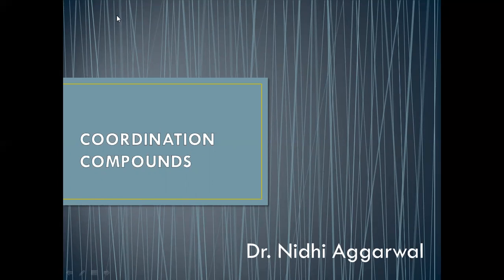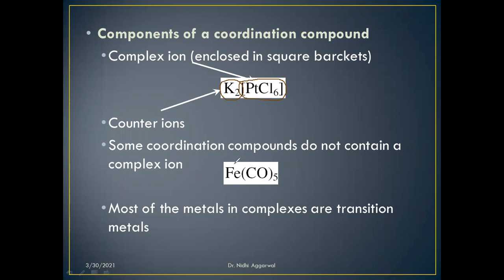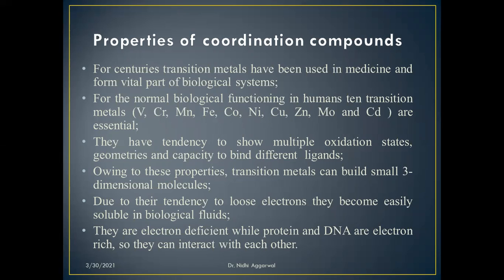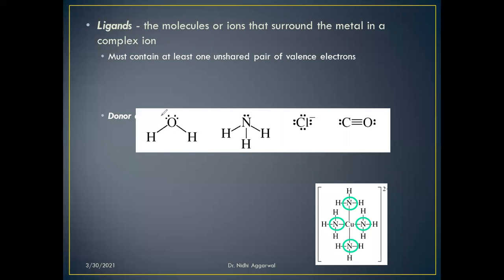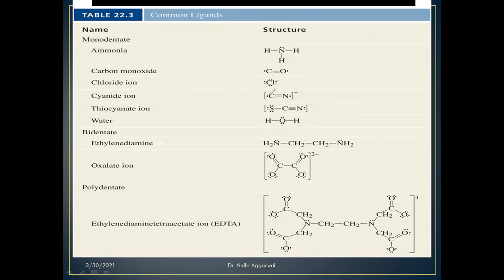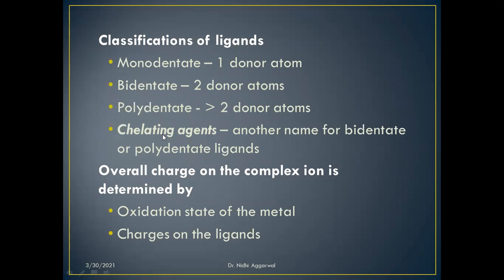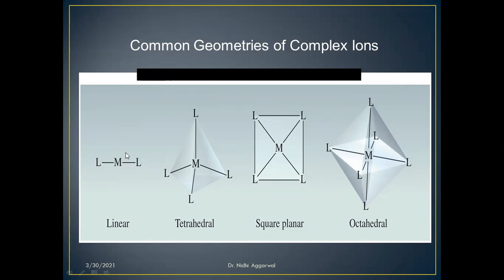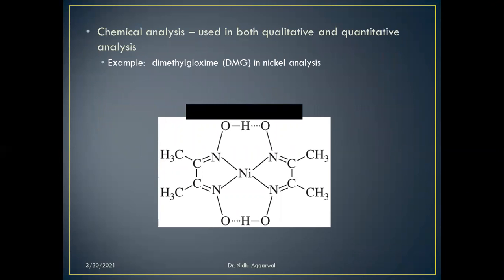Coordination Compounds By Dr. Nidhi Aggarwal | Arya College Ludhiana 2022